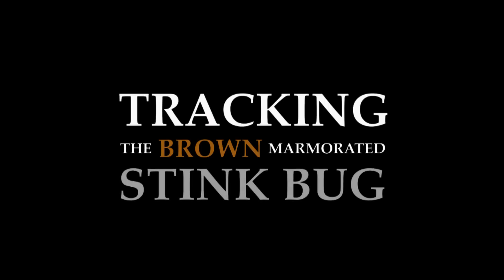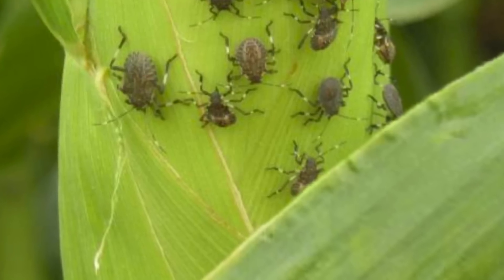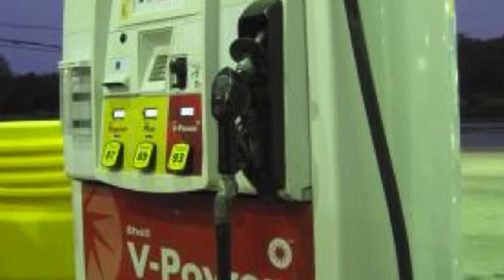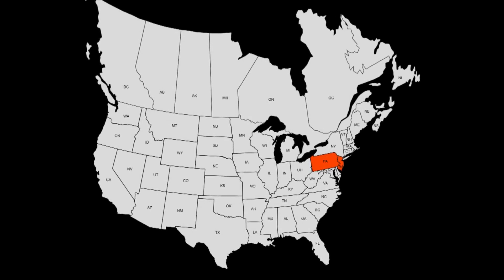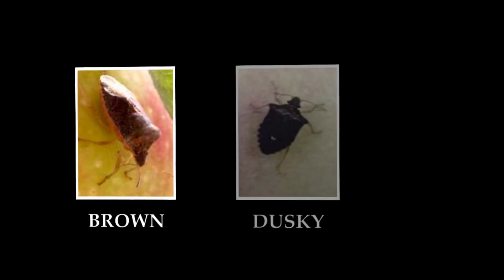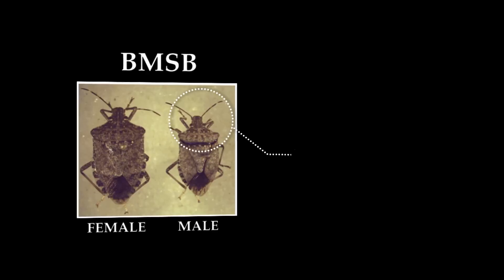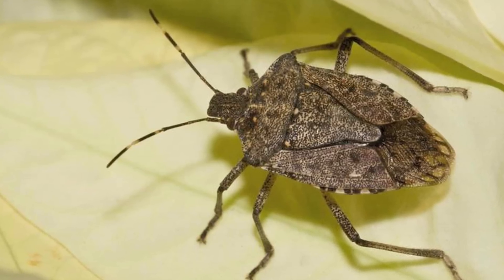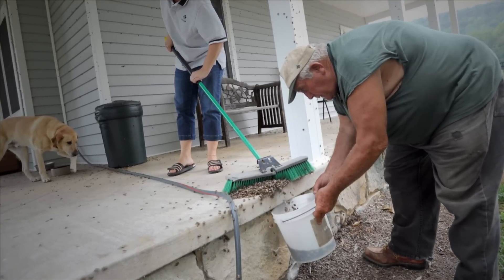Tracking the Brown Marmorated Stink Bug: Part 1 History and Identification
"Tracking the Brown Marmorated Stink Bug" shows growers and others how to identify BMSB, why this pest is important in agriculture, and what's at stake if we don't stop it. A team of 50 scientists is working toward sustainable solutions, and our outreach team is producing this video series to showcase the group's work.

Find out more about the brown marmorated stink bug and efforts to stop it at StopBMSB.org.